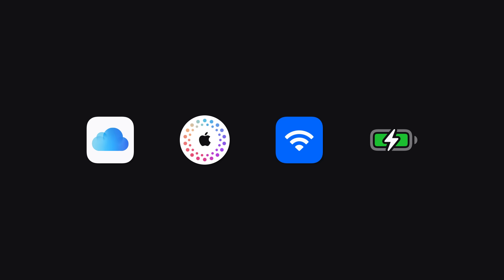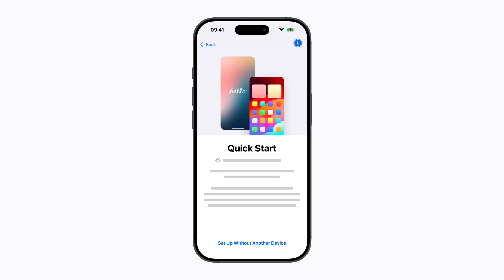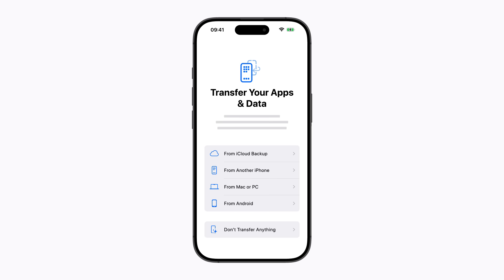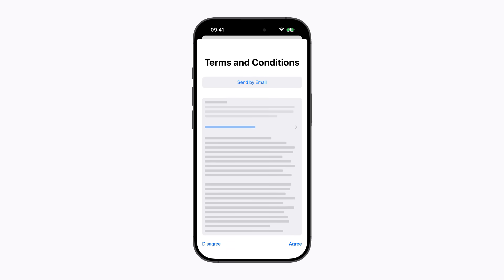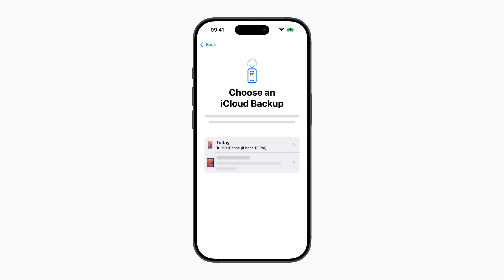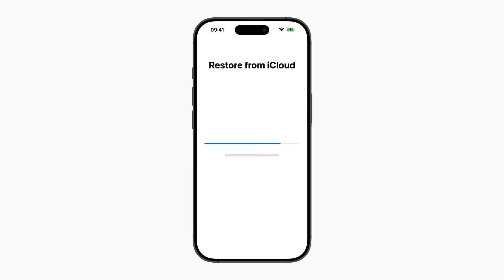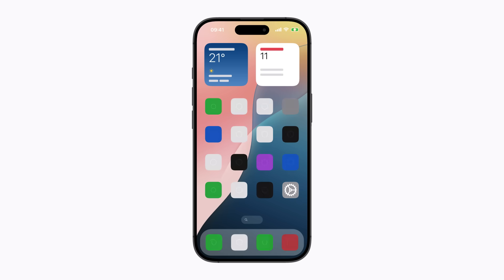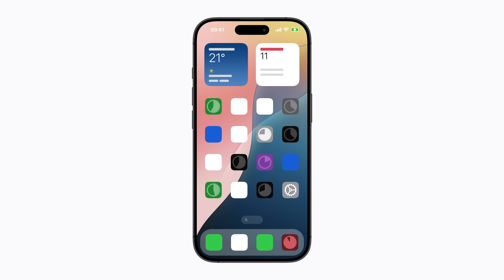How to restore an iPhone from an iCloud backup | Apple Support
Put all of your apps, data and settings back just the way you like them. Here’s how to set up an iPhone with your iCloud backup.

To find out more about this topic, visit the following articles:
Use iCloud to transfer data from your previous iOS or iPadOS device to your new iPhone or iPad: